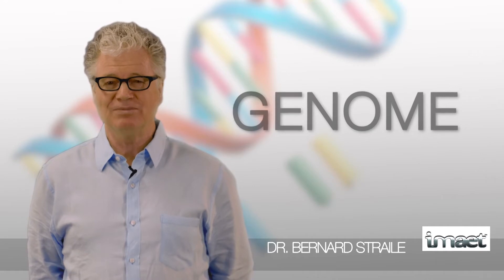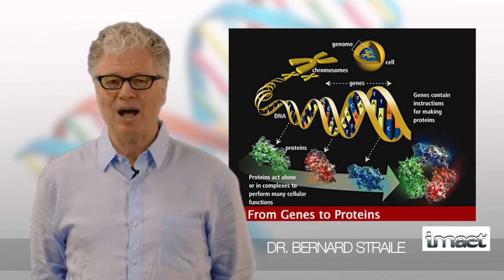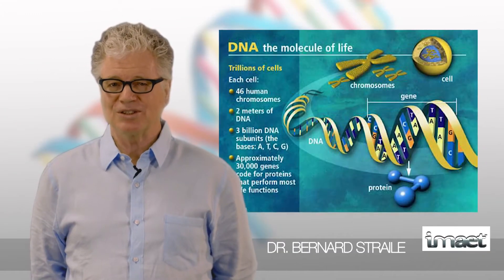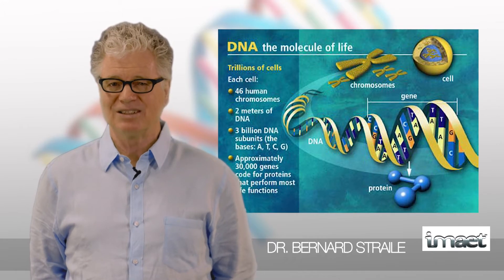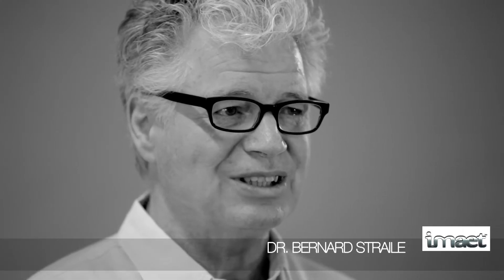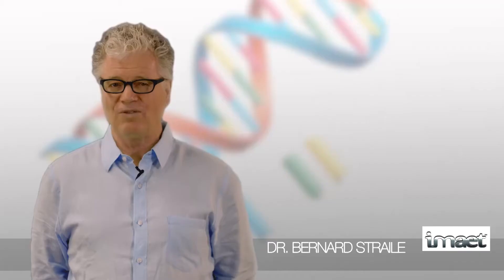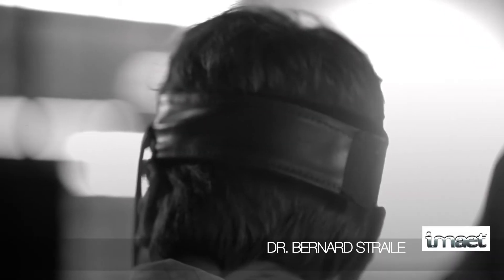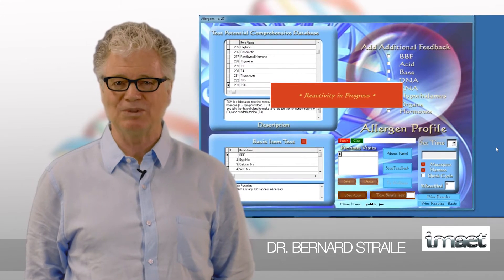SHOW Method, an epigenetic stress reduction technique.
The SHOW Method is a culmination of a lifetime of  learning and experience. Dr. Straile received training in the design and manufacturing of electronic devices back in the 1960s. He studied Informatics only to transfer to Mathematics and finally transitioned into Psychology at the University of Konstanz, Germany in 1973. There he experienced his first training in the young science of genetics. Clinically Dr. Straile made a commitment to Chiropractic in 1989, graduating in 1994 and became a dedicated NAET practitioner in 2003. The pioneering work on allergy elimination by Dr. Devi Nambudripad fell on fertile ground with Dr. Straile. Now, the SHOW Method integrates epigenetic science and Quantum Biofeedback with ancient Chinese Medicine, tapping procedures and kinesiology into a precision energy medicine technique, which aims at harmonizing the metabolic stressors created by SNPs (single nucleotide polymorphisms) and genetic variants.